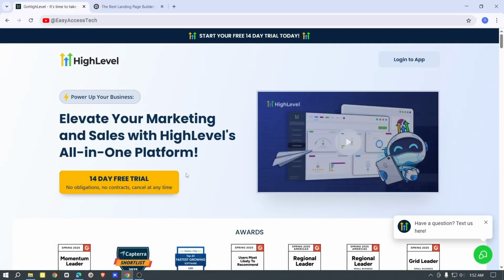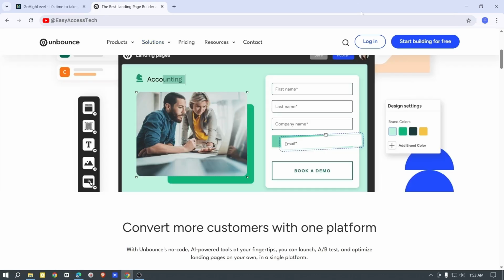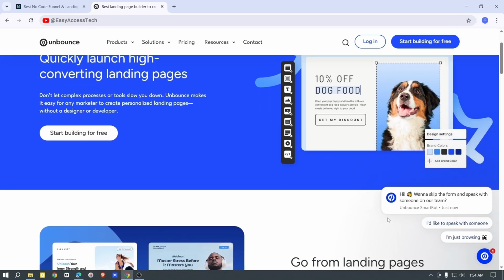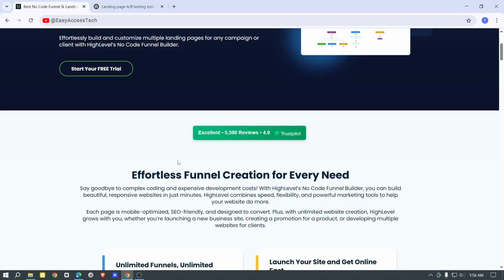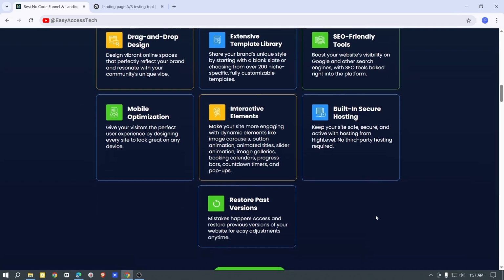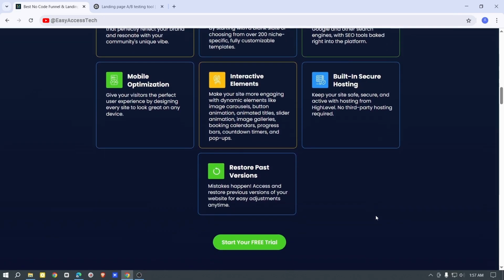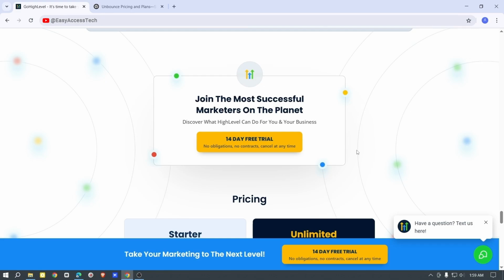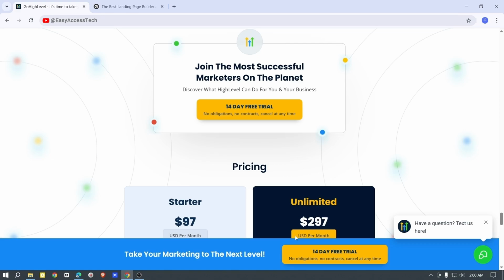GoHighLevel vs Unbounce (2025): Best Landing Page Builder?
⚡ Hey there! Thanks for checking out my GoHighLevel vs Unbounce (2025): Best Landing Page Builder? video. Here’s what you’ll discover.

🎯 GoHighLevel vs Unbounce Showdown: I’ll compare GoHighLevel’s all-in-one marketing suite and automation power with Unbounce’s design flexibility and landing page optimization tools.

💡 Which Platform Wins in 2025? Whether you're aiming for lead generation, conversion rates, or simplicity, I’ll help you choose the one that suits your goals.

👉 Quick Boost Request: If this helps, tap that 👍—it helps more creators, marketers, and agencies find this breakdown.